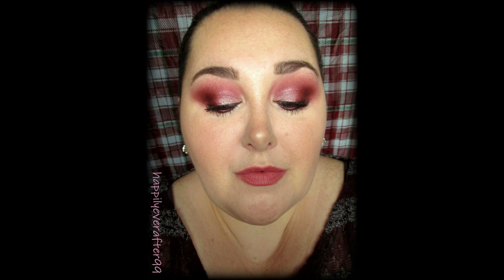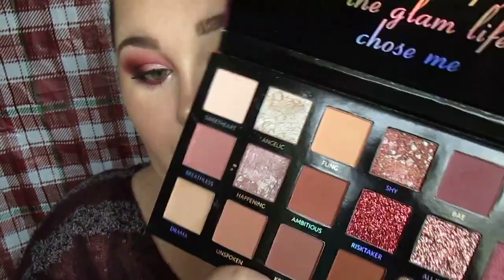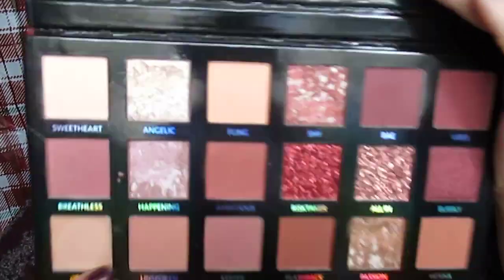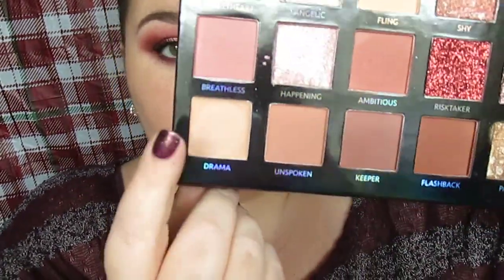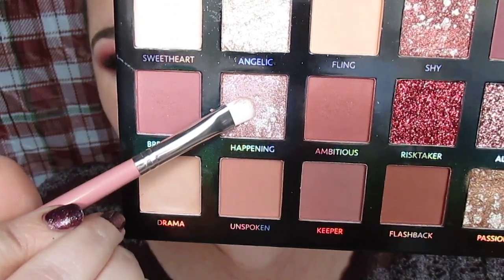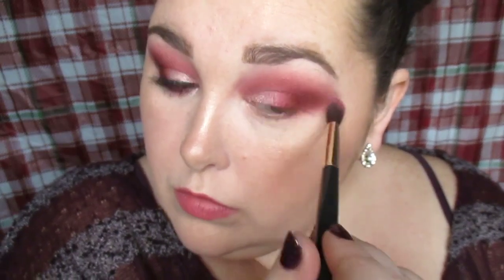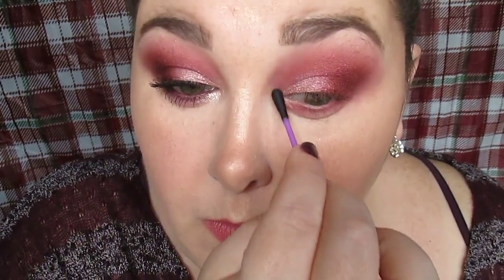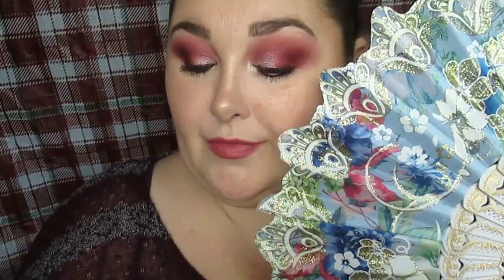Smoke&Mirrors SOFT GLAM Palette Look #2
Products Used:
Milani Eyeshadow Primer
Maybelline Color Tattoo in ViP
Smoke & Mirrors SOFT GLAM Eyeshadow Palette
-Bae (Transition/LowerLashline)
-Bubbly (OuterCorner)
-Drama (Lid)
-Happening (Lid)
-SweetHeart (Brow Highlight)
-Angelic (InnerCorner)
Jordana 12hr Eyeliner
Believe Beauty Long Lasting Eyeliner in Mauve Queen
Benefit Bad Gal Bang Mascara
Amuse Creamy Lipstick in Blushed
Believe Beauty Setting Spray

LaColors Shimmer Gel Np in Blast